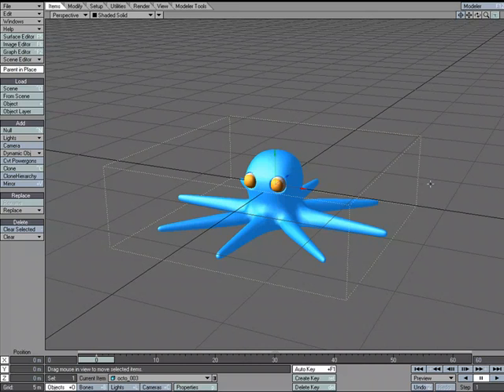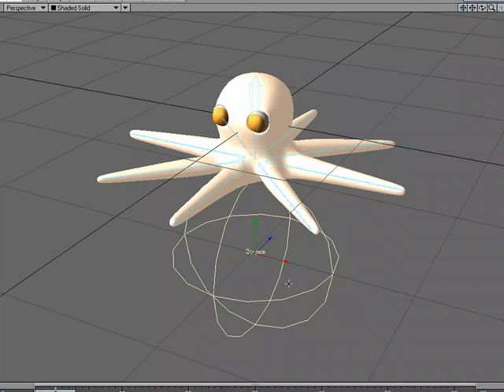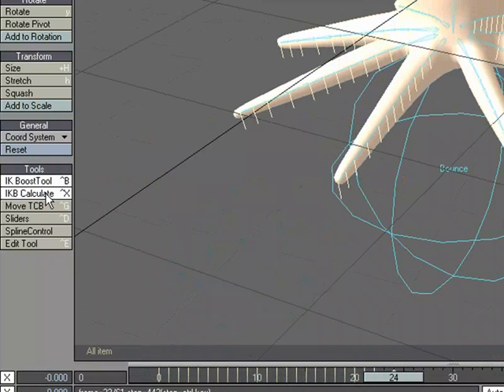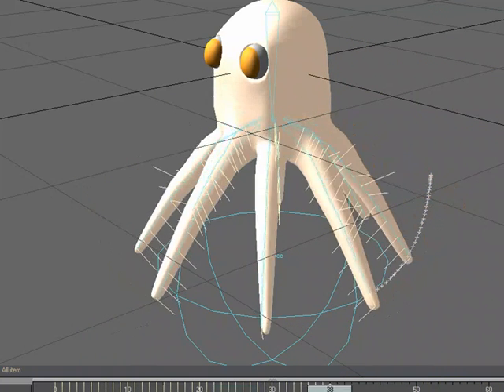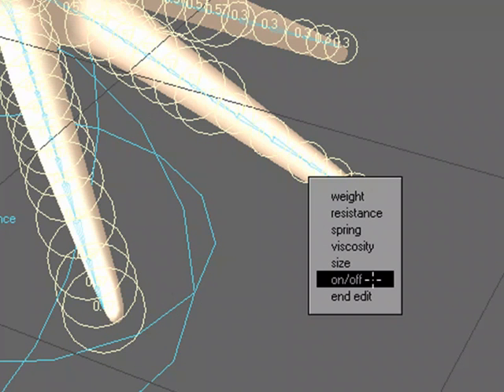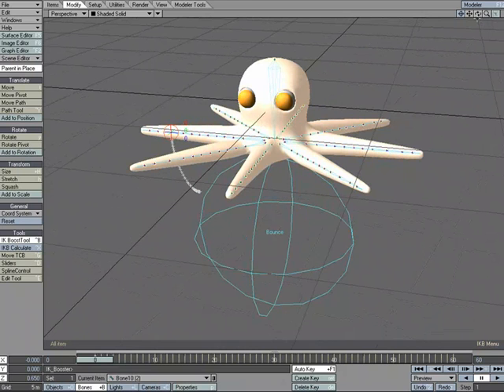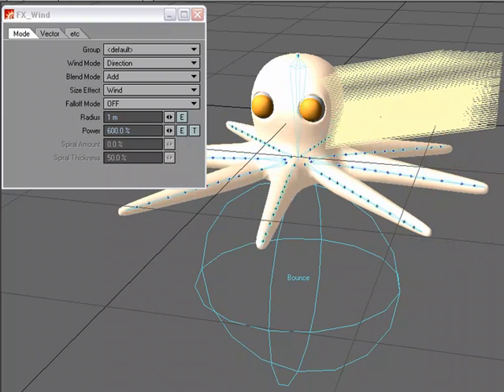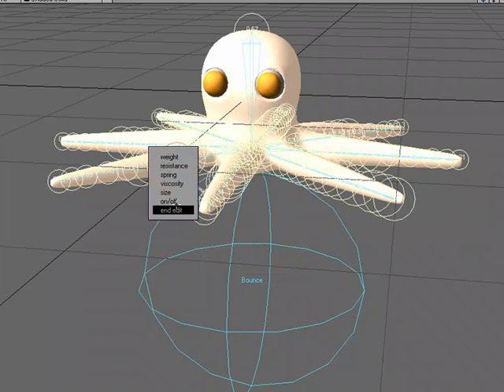BoneDynamics Tutorial in NewTek's LightWave 3D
William Vaughan shows us how to:

work with BoneDynamics in LightWave 3D